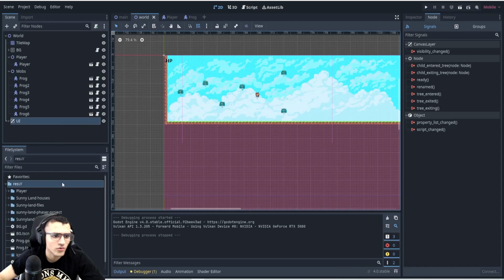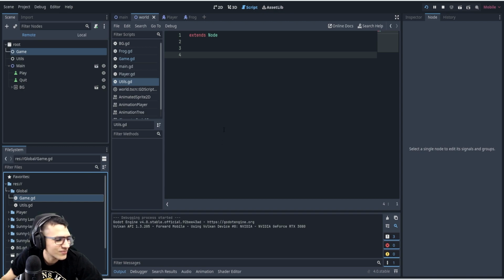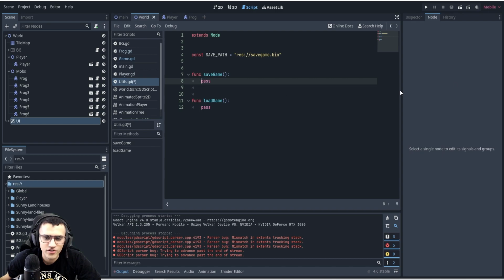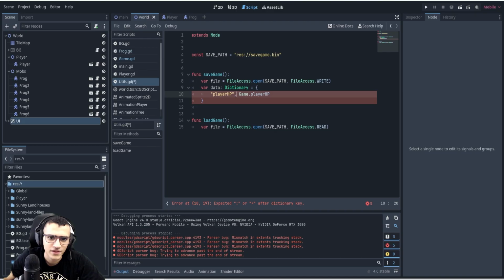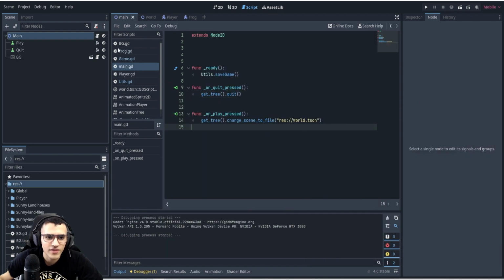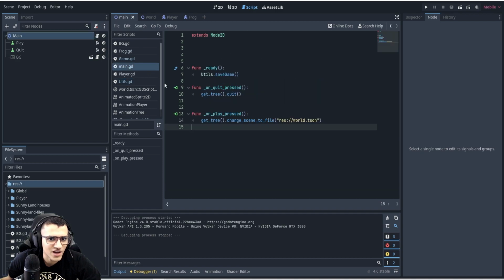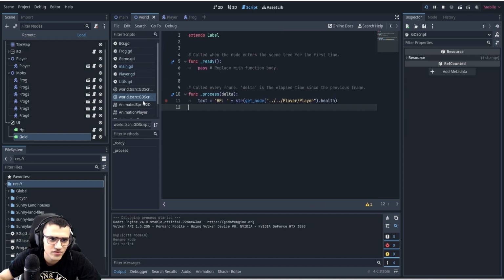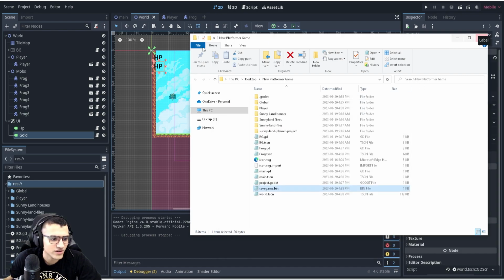Build Your Own Platformer with this FREE Godot 4.0 Crash Course! Part 5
In this free crash course on Godot 4.0 Tutorial, we'll be building our own platformer game using Godot 4.0! This course is perfect for beginners who want to learn how to use Godot 4.0 to create their own game.

00:00 - 01:30 - Intro and Course Overview